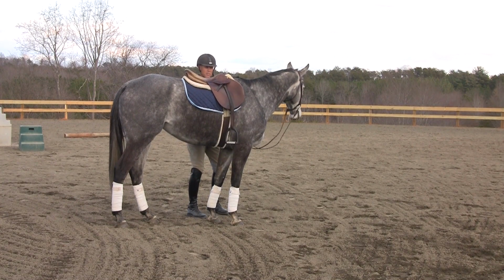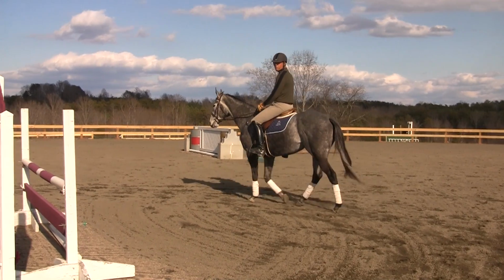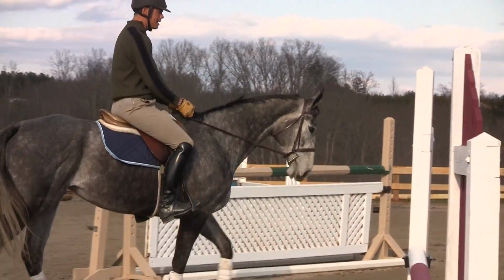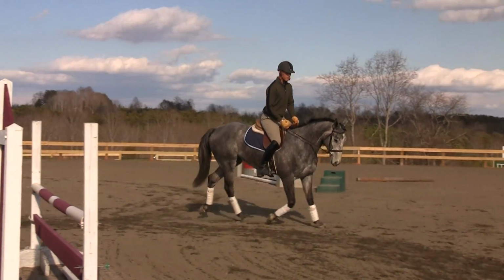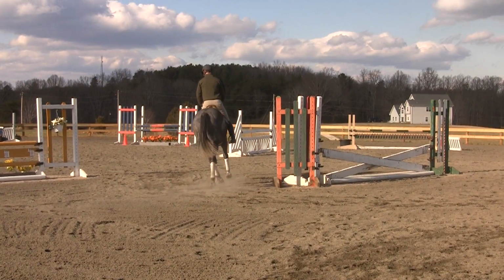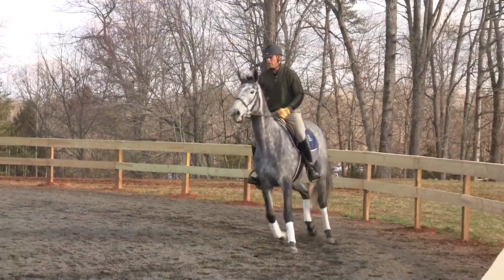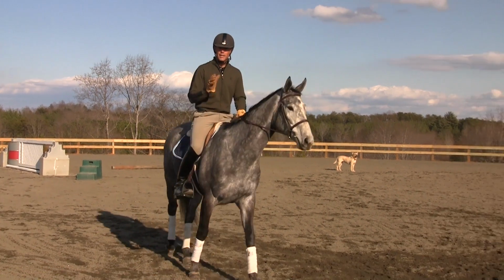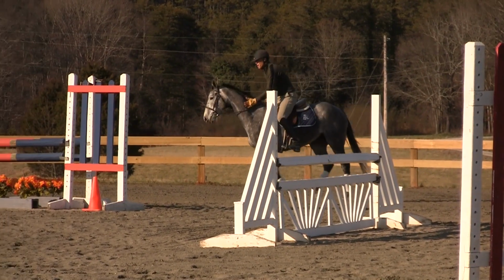Eric Dierks and Brazilian Wedding Part 2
The Retired Racehorse Training Project is an effort to increase demand for retired Thoroughbred race horses as pleasure and sport horses through public events, clinics, training publications, videos and internet tools.